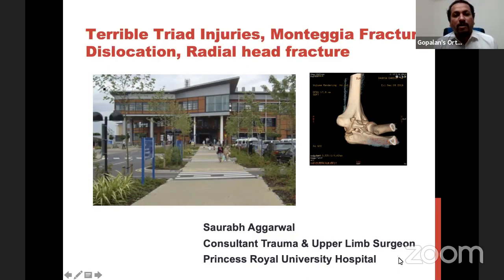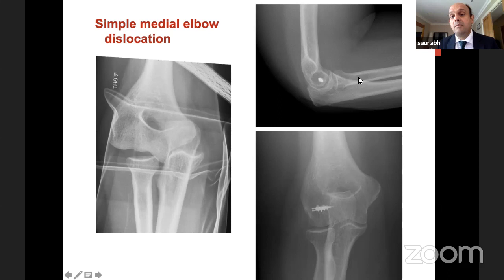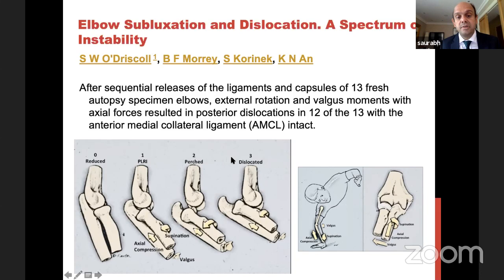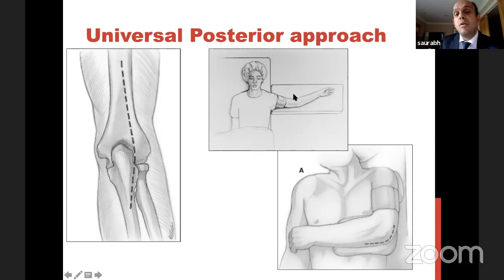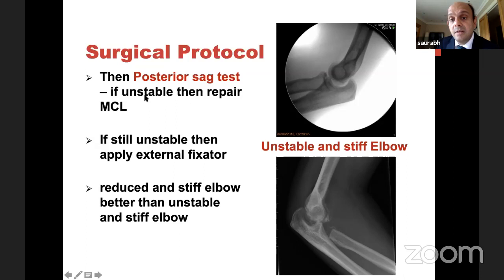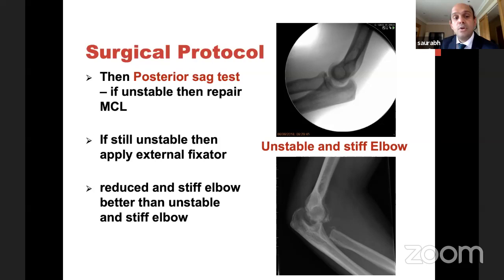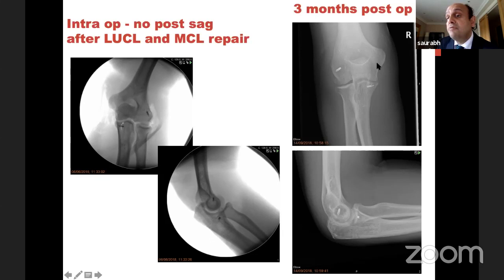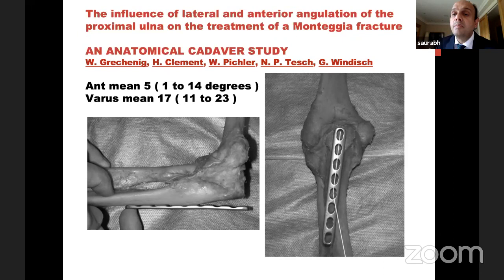Current Concepts in Elbow Injuries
By Dr Saurabh Agarwal, London,  UK